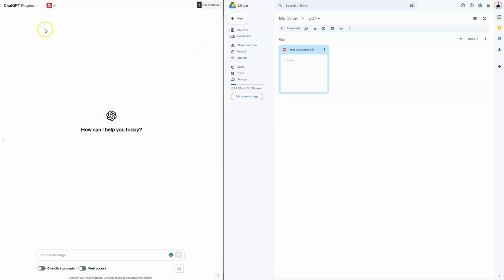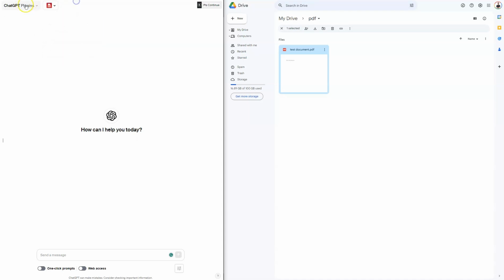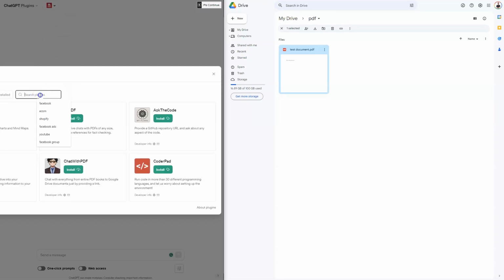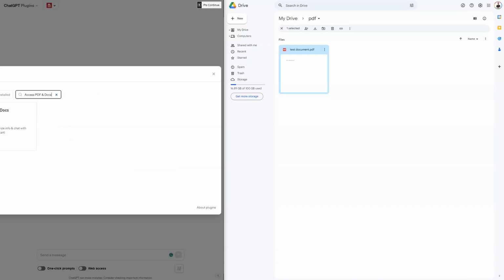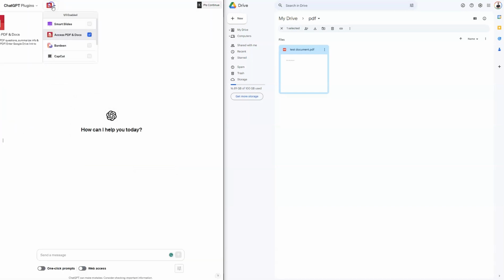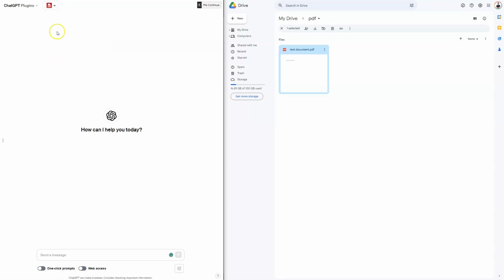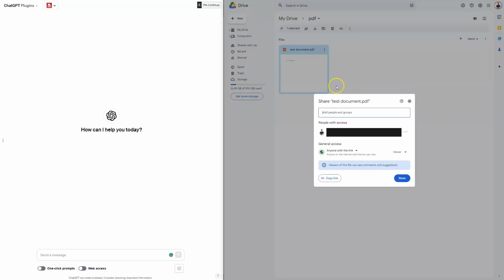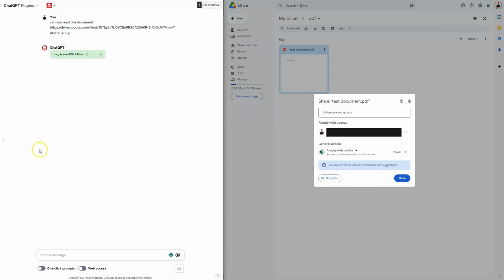How To Upload PDF In Chatgpt